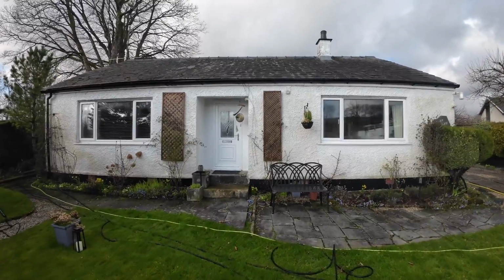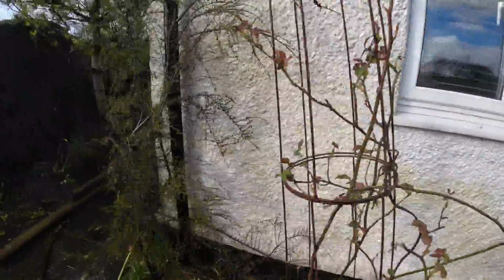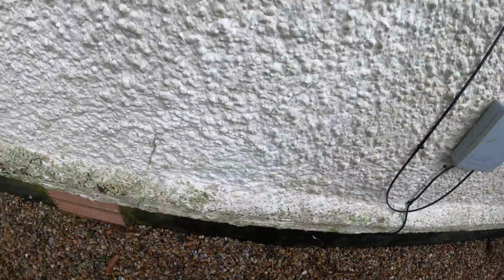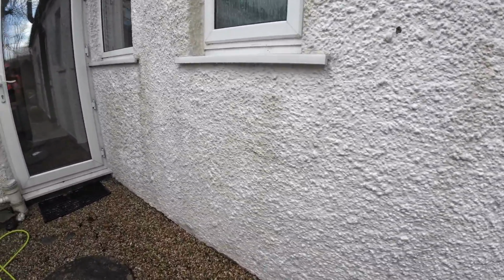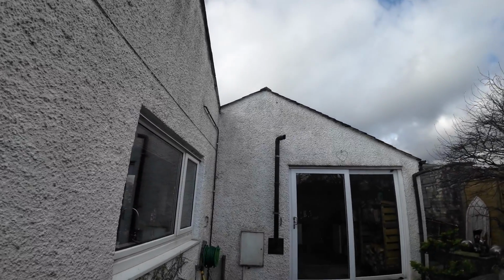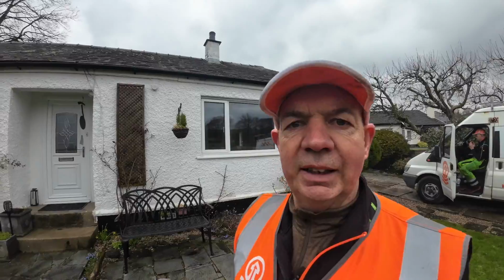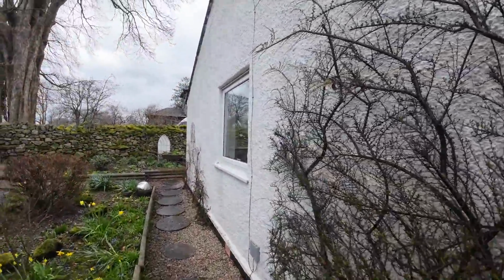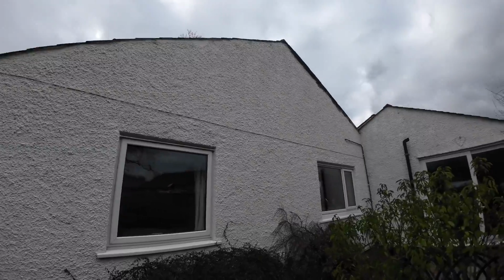Why You Should NEVER Paint Render On Walls - (2024)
DONT paint your render until you've seen this video.

We were asked to softwash a wetdash rendered property that was starting to show signs of a biofilm contaminationt.
We always advise customers if they are thinking of painting that the walls should really be treated and cleaned to remove the living biofilm of algae, mould, bacteria, lichens and moss otherwise it will soon strike through the paint and start the contamination process all over again.

One of the main advantages of a soft wash or as it's known softwashing is that it is applied at low pressure, which ensures that even delicate surfaces aren't damaged. This makes it the perfect cleaning method for those who want to maintain the look of their property without causing any harm to surface.
It's different to Pressure Washing or Jetwashing in that it utilises low pressure to apply chemicals and rinse with hot water.
Softwashing kills the living spores of algae, mould, bacteria and organic biofilm that cold water pressure washing cannot remove.
Painting over the living biofilm of algae and mould will result in it striking through the paint after a short period of time.

Watch as we clean the wet dash render, instantly transforming this property.
We have other examples on our YouTube channel that shows different types of render such as K-Rend, pebbledash. Tyrolean and monocouche renders being softwashed and steam cleaned.

Watch this satisfying video of softwashing the render on a bungalow at Ings near Windermere in the Lake District.